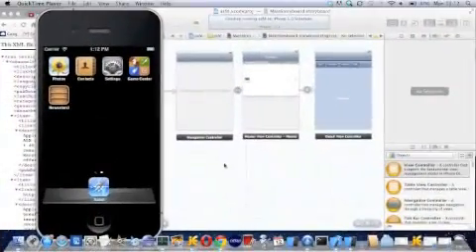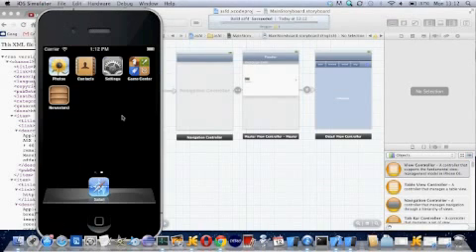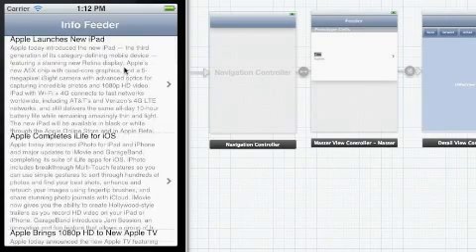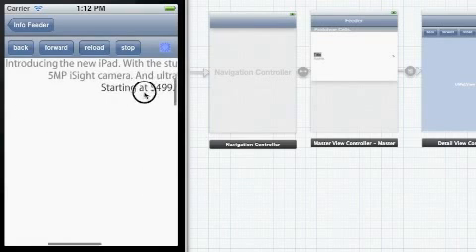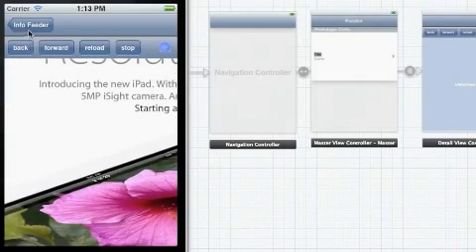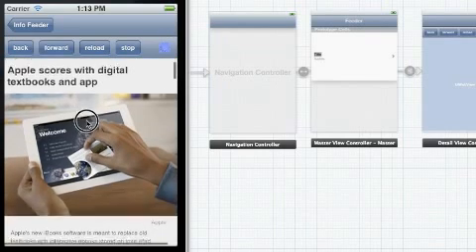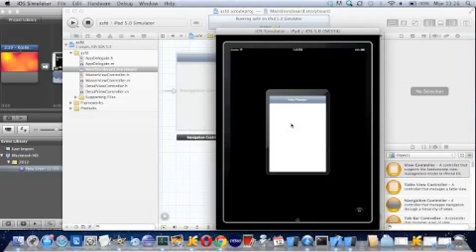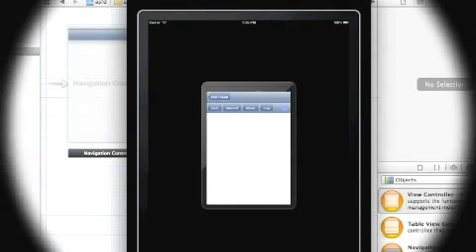Xcode 4.3 RSS Feed Using dispatch_async ios 5 Part 1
Part 2 is at: Xcode 4.3 RSS Feed Using dispatch_async ios 5 Part 2
This video shows you what we are going to make and Part 2 has more details.
We use a dispatch thread to fetch the xml and a pull down activity indicator. It uses Storyboard and was made in Xcode 4.3. Should work on Xcode 4.3.1 too.
Uses Navigation Controller, Table View Controller with clickable cells and a WebView or A Safari browser to show the links.